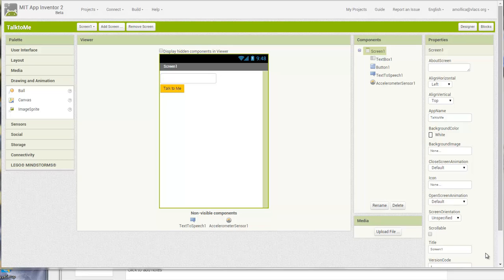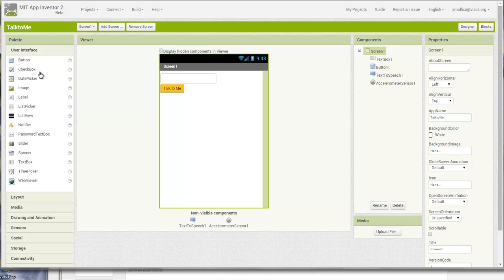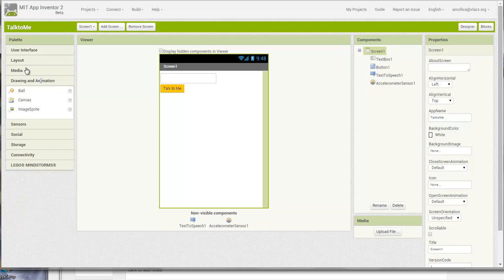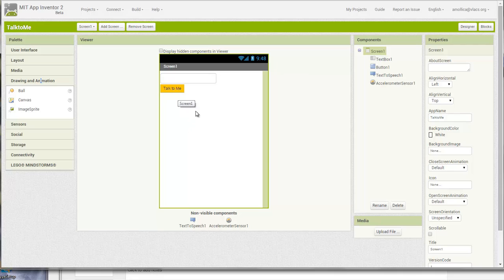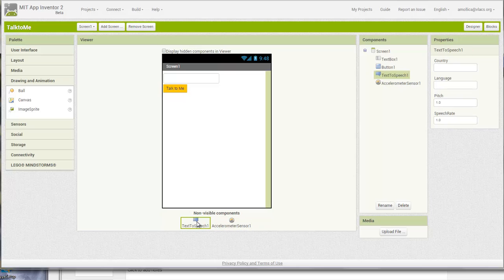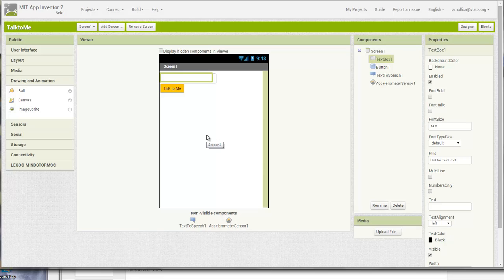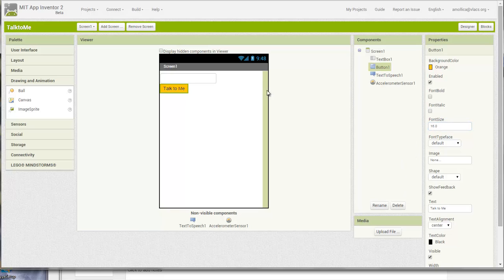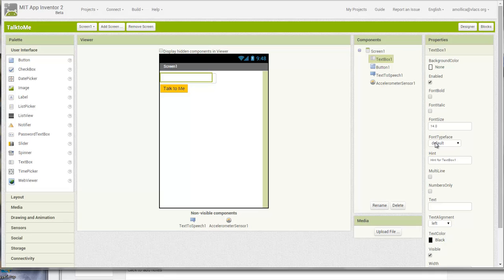1_02 AppInventor Designer Interface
Take a look at the Designer Interfact in AppInventor